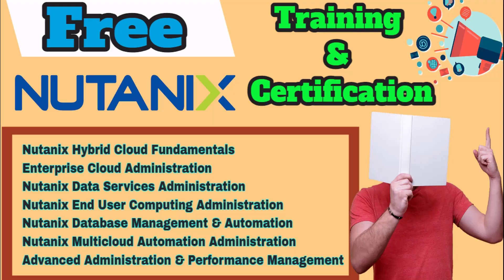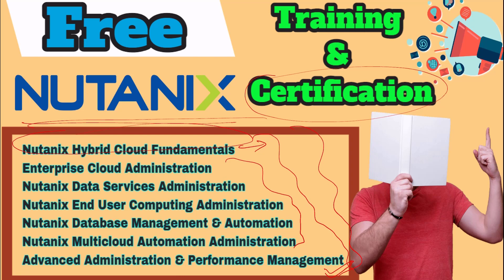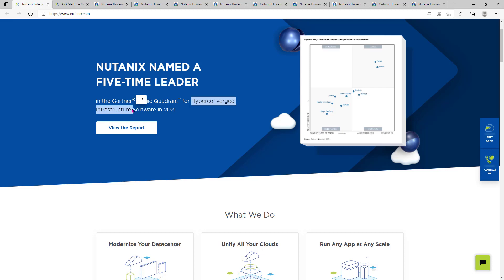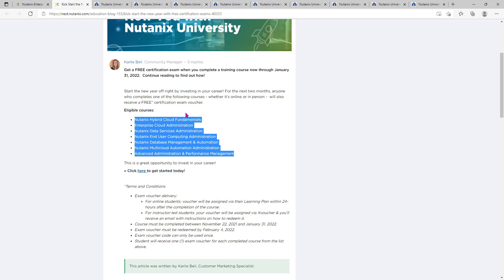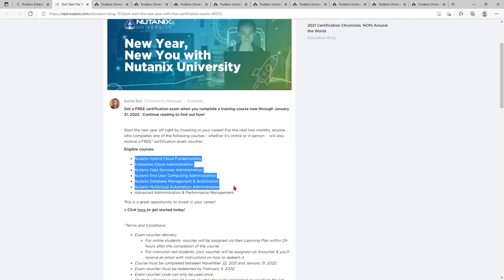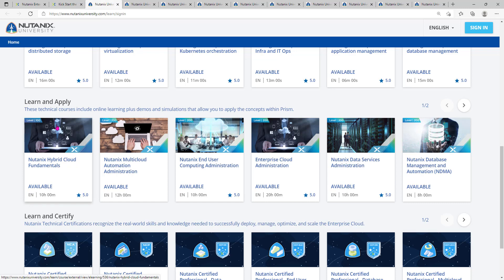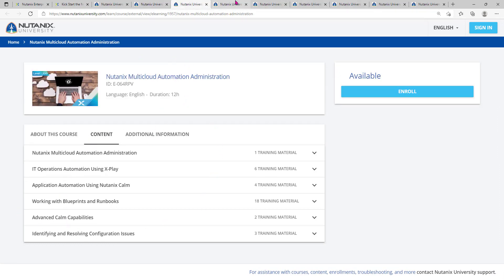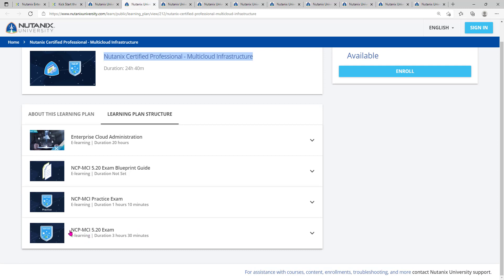Free Certification with Training - Nutanix | How to register for free Certification with training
Get a FREE certification exam when you complete a training course now through January 31, 2022.  Continue reading to find out how!

Start the new year off right by investing in your career! For the next two months, anyone who completes one of the following courses - whether it’s online or in person -  will also receive a FREE* certification exam voucher.

Eligible courses:

Nutanix Hybrid Cloud Fundamentals
Enterprise Cloud Administration
Nutanix Data Services Administration
Nutanix End User Computing Administration
Nutanix Database Management & Automation
Nutanix Multicloud Automation Administration
Advanced Administration & Performance Management
This is a great opportunity to invest in your career!

Exam voucher delivery:
For online students: voucher will be assigned via their Learning Plan within 24-hours after the completion of the course.
For instructor-led students: your voucher will be assigned via Xvoucher & you’ll receive an email with instructions on how to redeem it.
Course must be completed between November 22, 2021 and January 31, 2022.
Exam voucher must be redeemed by February 4, 2022.
Student will receive one (1) exam voucher for each completed course from the list above.